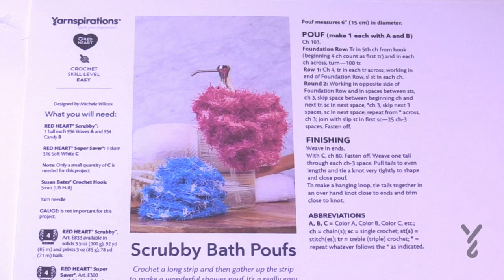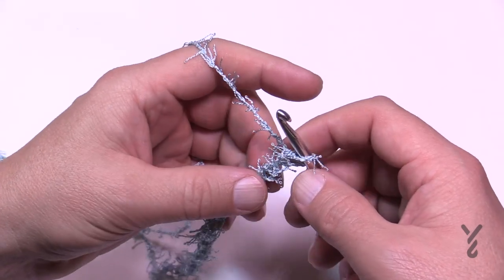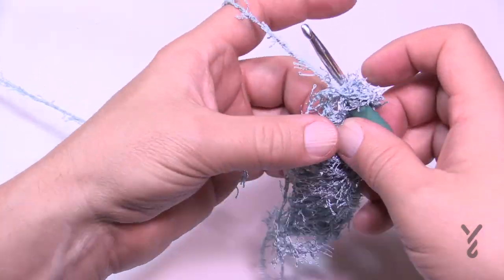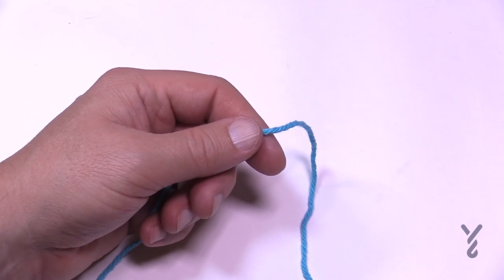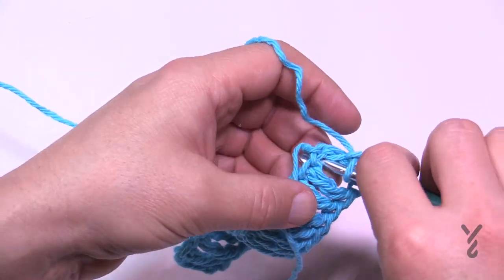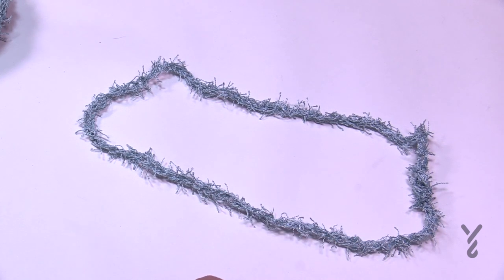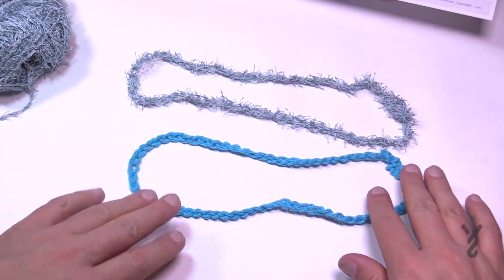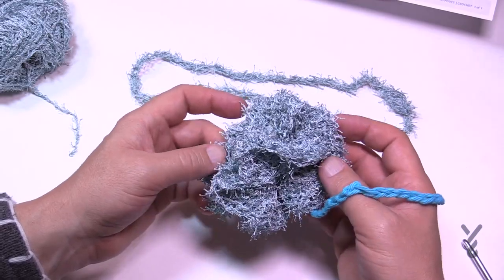Crochet Fast Spa Pouf Gift | EASY | The Crochet Crowd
The Crochet Bath Pouf is super quick and easy to crochet. Even with Red Heart Scrubby, fast to follow to finish.

This is actually a long row that consists of 100 stitches after the first row. In row 2, we are creating loops in which the hanging chain is fed through to form the pouf.

I would strongly suggest for the hanging chain to be 100% cotton-like Bernat Handicrafter, Lily Sugar'n Cream or Peaches & Cream yarns. Don't use acrylics for situations where something is wet for extended periods of time.

The tutorial demonstrates how to make this with both Red Heart Scrubby and Bernat Handicrafter Yarn.

VIDEO CHAPTERS
0:00 Start
0:06 Introduction
0:15 Overview of Pattern
1:14 Beginning Chain with Red Heart Scrubby
1:54 Row 1
3:15 Row 2
5:18 Fastening Off
6:34 Beginning Chain with Bernat Handicrafter Cotton Yarn
6:59 Row 1
7:48 Row 2
9:08 Fastening Off
9:48 Make Looping Chain
12:02 Feed Looping Chain to Finish

PATTERN DETAILS
Stitch Multiple is not applicable. Easily change and fake due to how it's made up.
Hook Size on Pattern: 5 mm / H Hook
Yarn In Pattern: Red Heart Scrubby and Bernat Handicrafter Cotton
For Teaching Purposes: I am showing the same hook and yarn.